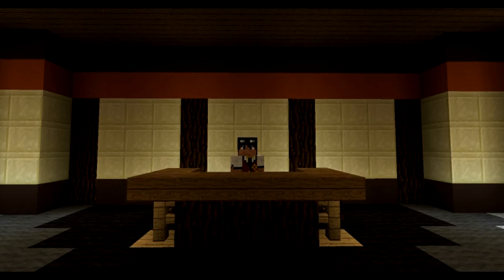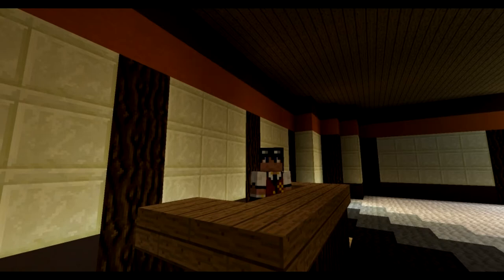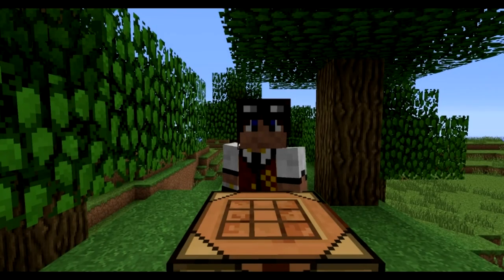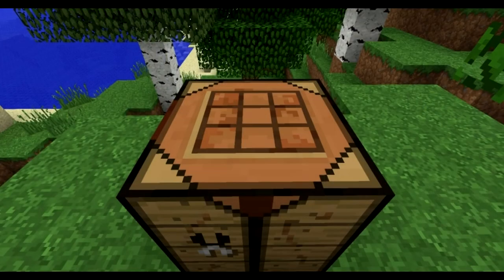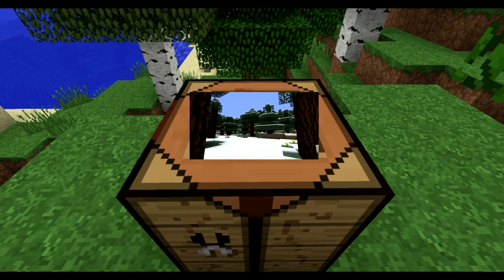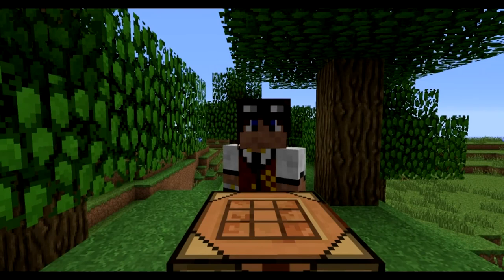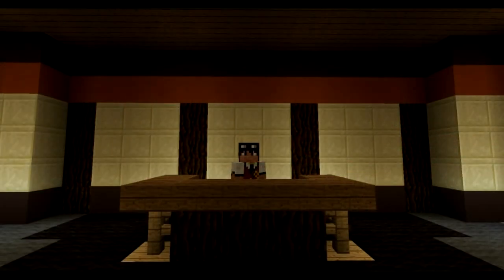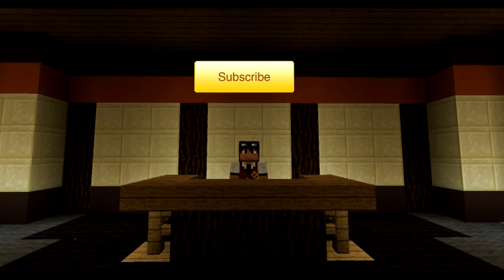Minecraft - Building essentials Episode 1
In the first episode of Building Essentials I take you through the first couple of steps before starting the build.

All channel logo's as well other logo's used within this video are owned by their respective companies and person's. I do not wish to blatantly use  or obstruct these respective companies, and I have put links to the images used and channels/websites shown.